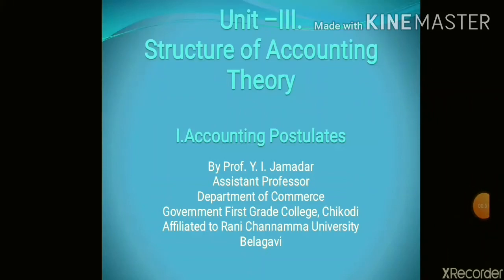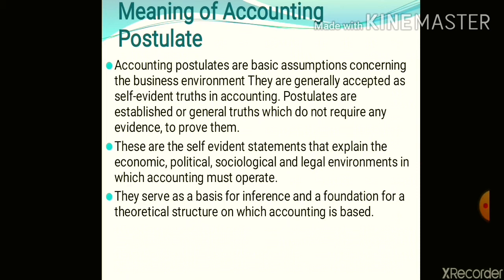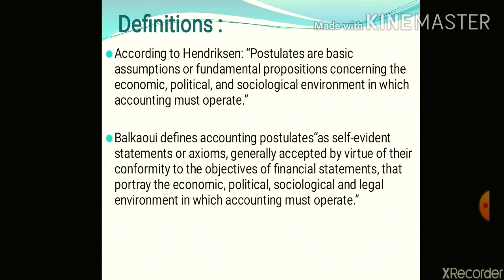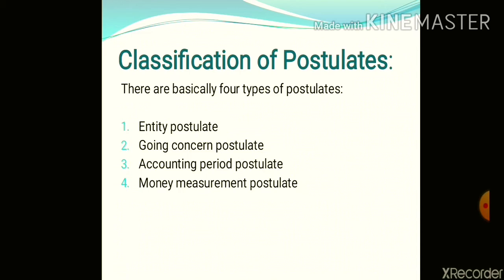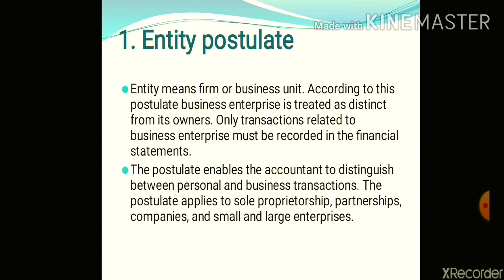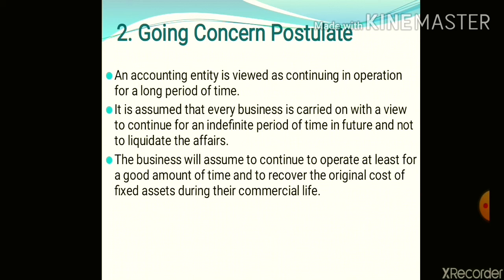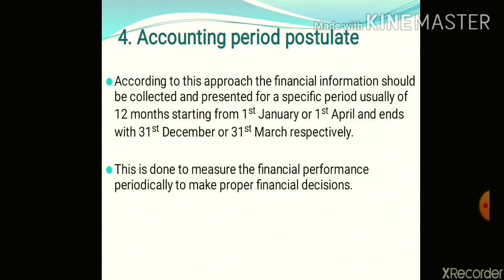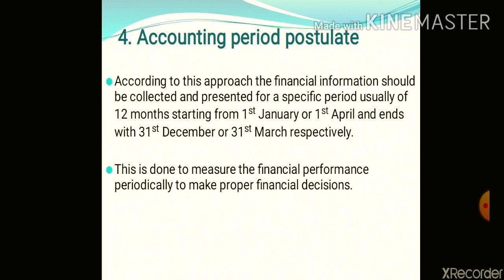Accounting Postulates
For B.Com II semester for RCU Belagavi